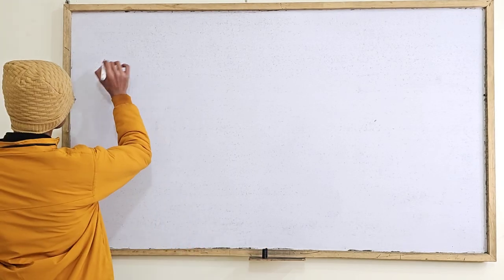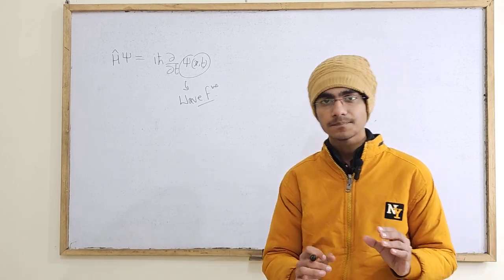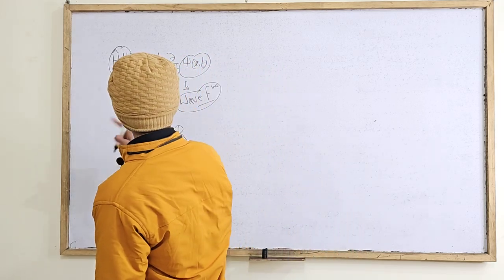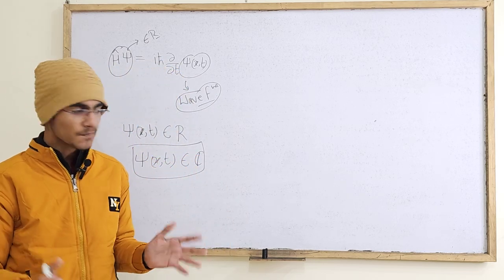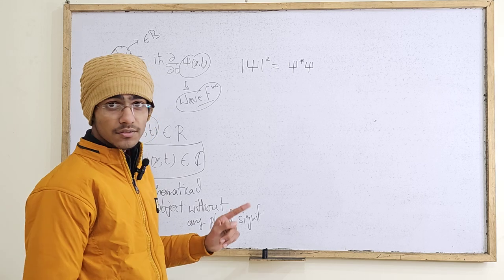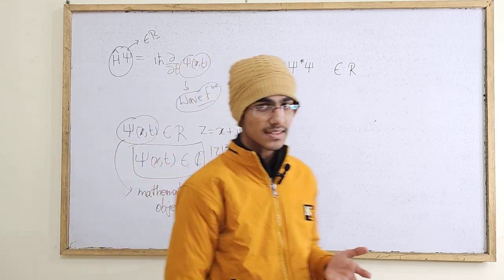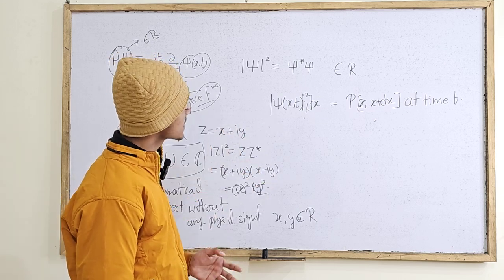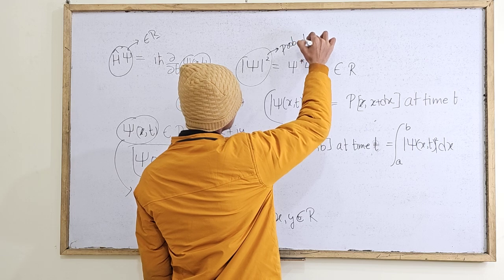Why is the wave function complex?|Quantum Mechanics|Sarim Khan